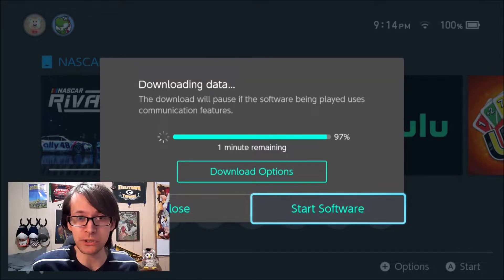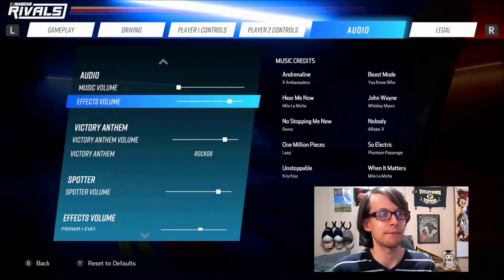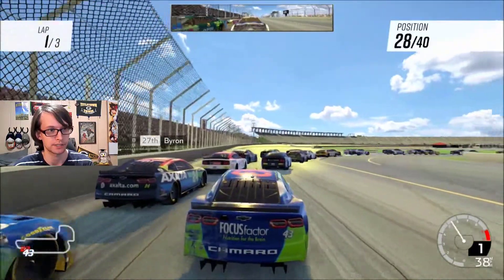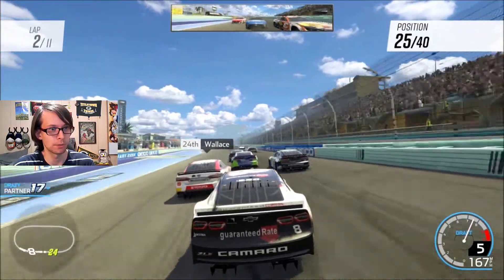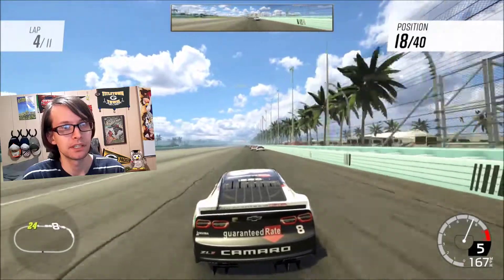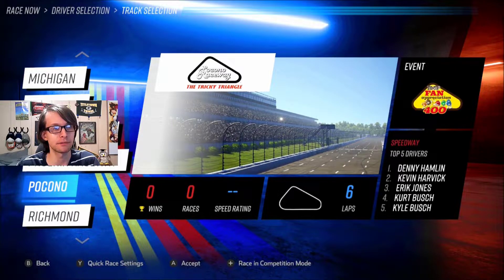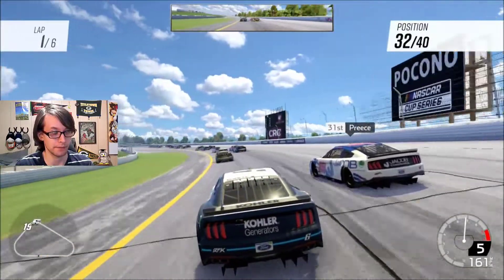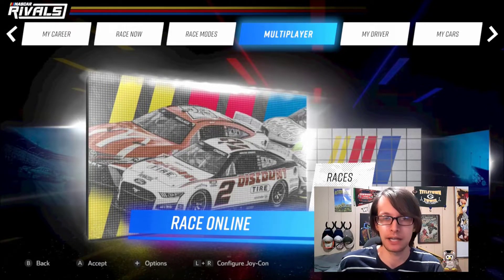LET'S PLAY NASCAR RIVALS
The 2022 NASCAR game is a Nintendo Switch exclusive. Anyways, enjoy!